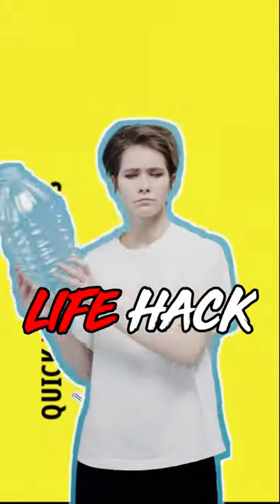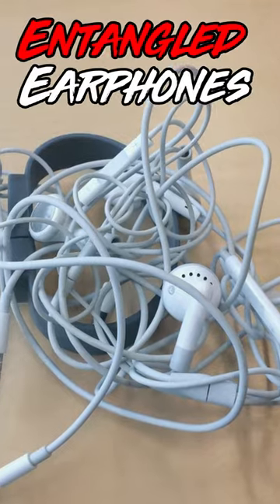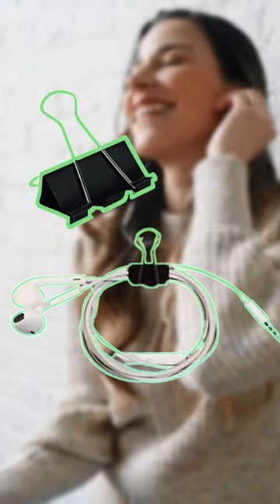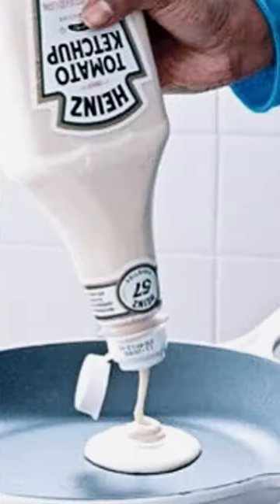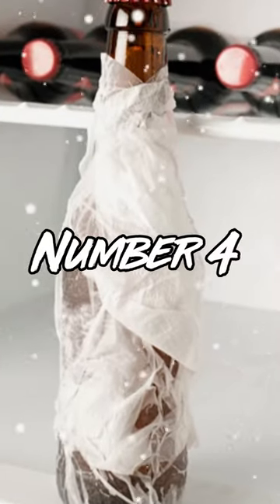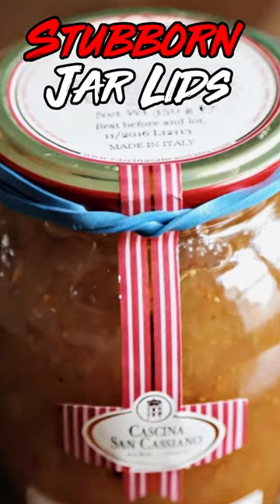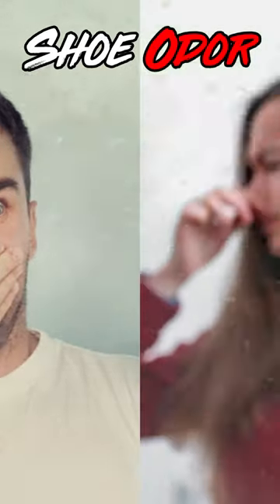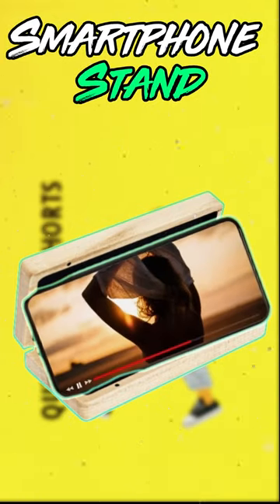10 Life Hacks You Wish You Knew Sooner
Welcome to "10 Life Hacks You Wish You Knew Sooner!" In this one-minute video, we'll reveal 10 practical life hacks to simplify your daily tasks.

1 - Tangled Earphones
No more frustration! Wrap your earphones around a binder clip to prevent knots.

2 - Perfect Pancakes.
Achieve flawless pancakes every time by using a ketchup bottle to dispense your batter.

3 - Instant Ice-Cold Drink.
Forgot to chill your drink? Wrap a wet paper towel around it and put it in the freezer for a speedy cool-down.

4 - Stubborn Jar Lids.
Can't open a tight jar lid? Wrap a rubber band around it for extra grip and twist away.

5 - Shoe Odor.
Say goodbye to smelly shoes by sprinkling a bit of baking soda inside them.

6 - Smartphone Stand.
Need a quick smartphone stand? Flip open your sunglasses case for a hands-free experience.

7 - No More Slipping Rugs.
Prevent rug slips with Velcro strips placed under the corners.

8 - DIY Cord Organizer
Keep your cords tangle-free using old toilet paper rolls as organizers.

9 - Post-It Parking Locator
Never lose your parking spot again! Use a Post-It note to mark your location in crowded lots.

10 - Key Identification
Color-code your keys with nail polish to easily identify them.